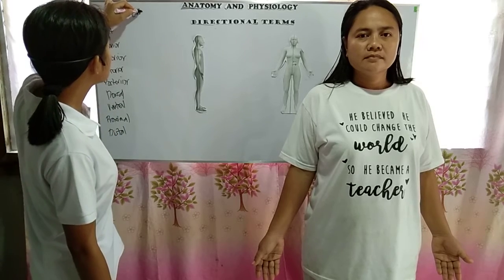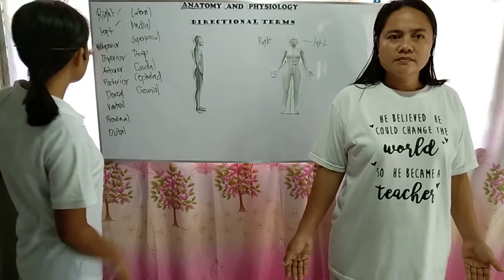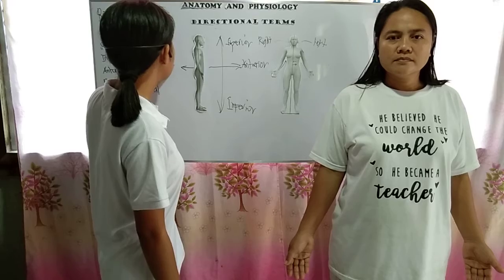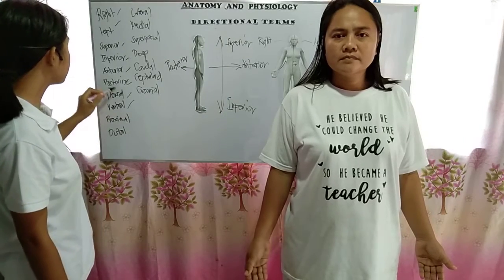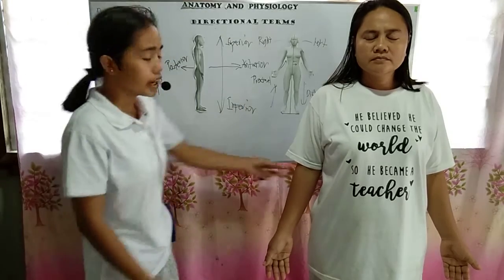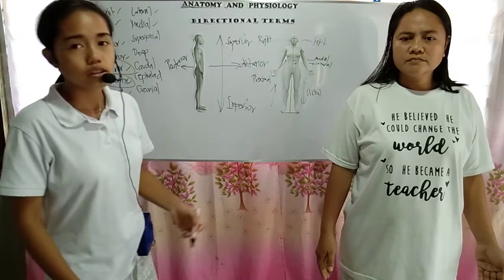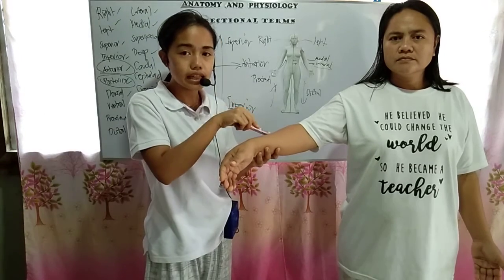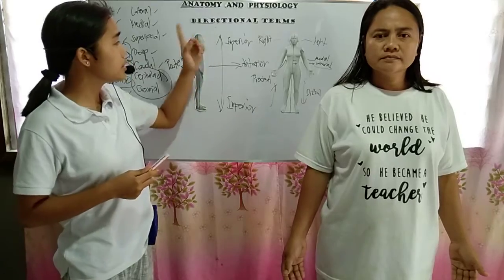Human Anatomy and Physiology: Directional Terms Lecture with Illustration